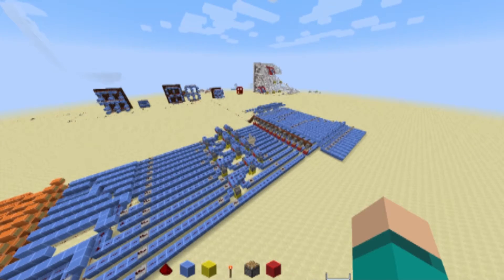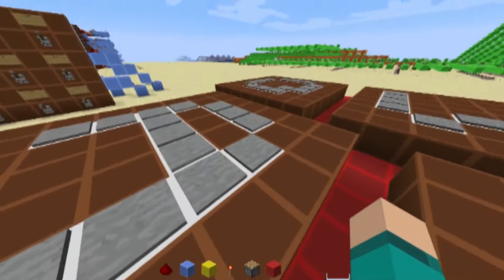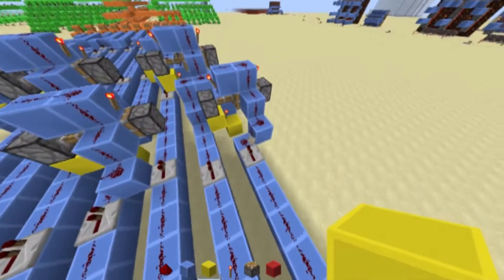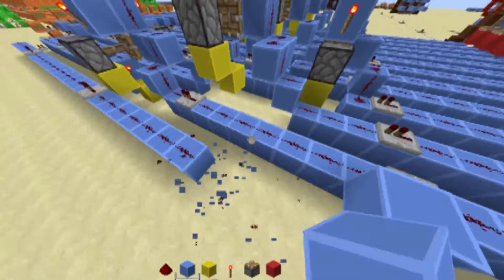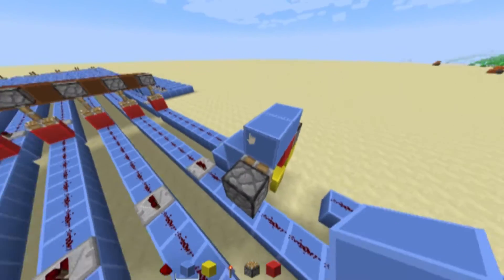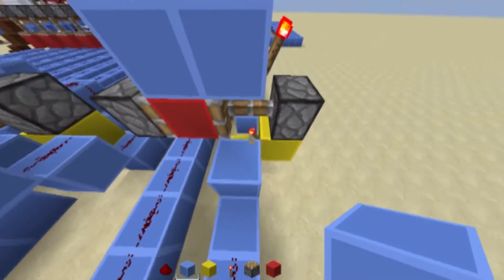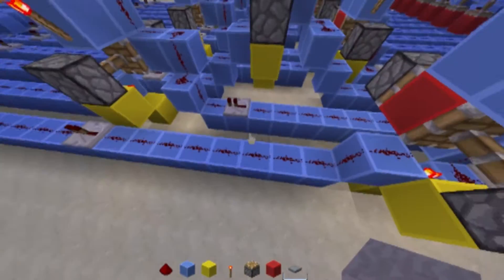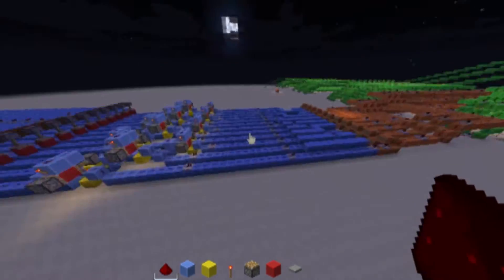Minecraft Xbox One Redstone Computer Tutorial -Part 10 T-Flip Flop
Welcome back! In this video we create the T-Flip Flops which allows our pressure plate signals to stay shown on the screen

appreciated!